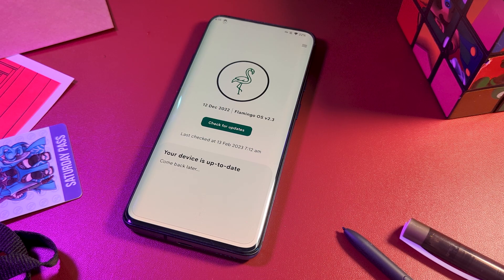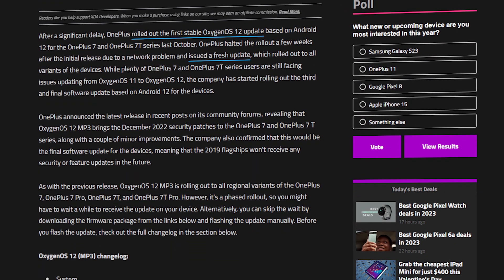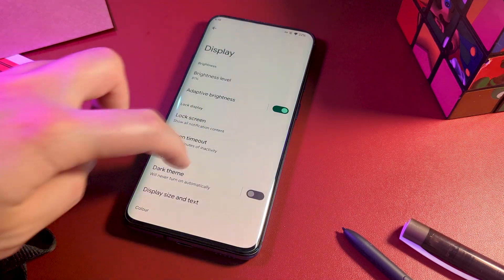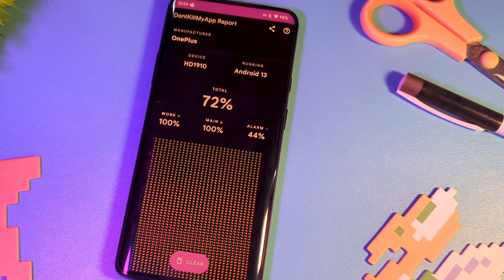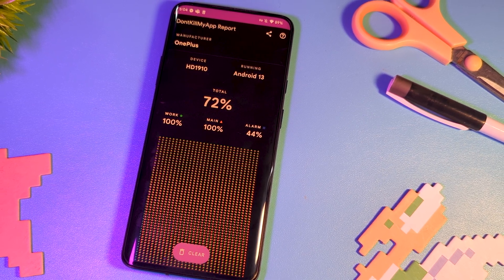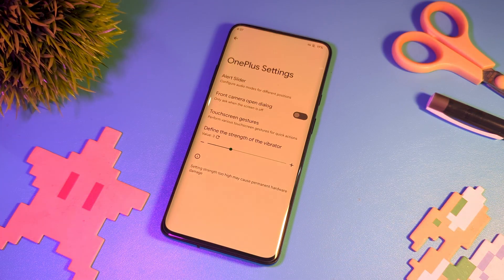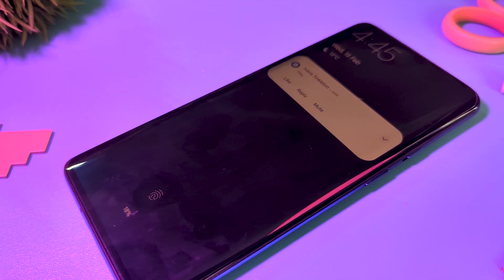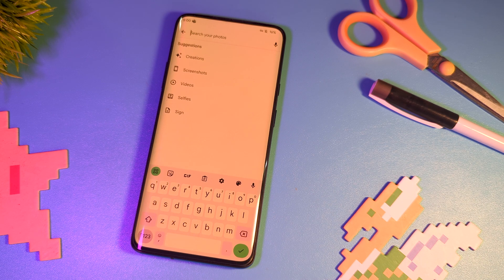OnePlus 7Pro / 7TPro with FlamingoOS Android 13 - End of the Road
FlamingoOS has reached the end of the road for the Oneplus 7 / 7Pro / 7T / 7TPro.
It's been a short lived ROM, moving over from KOSP and I have enjoyed it thoroughly, but unfortunately no king rules forever.

FlamingoOS 2.3 sadly might not be the best place to leave things though sadly.

Skipperinos
00:00 - Intro
00:45 - Performance
01:19 - Features
03:30 - Issues
03:59 - Photos
04:27 - Battery
04:47 - Wrap up